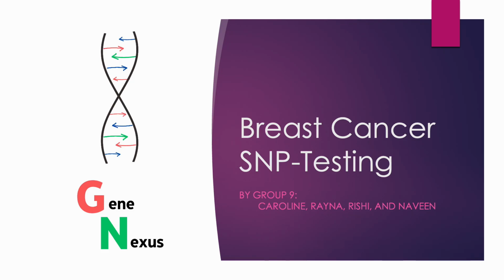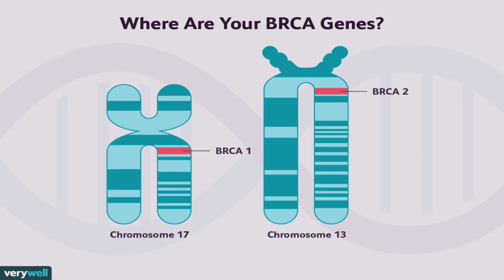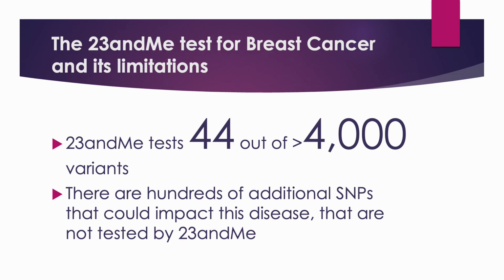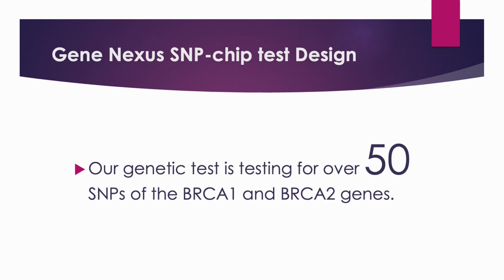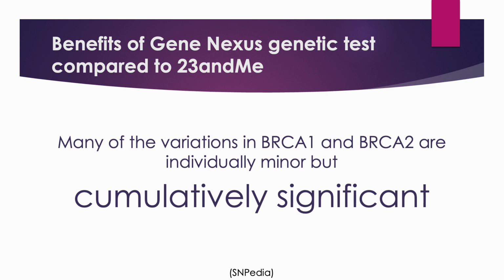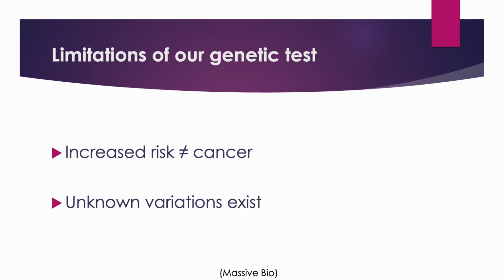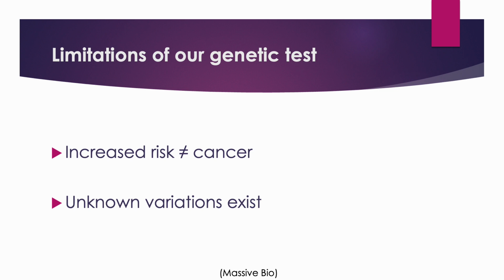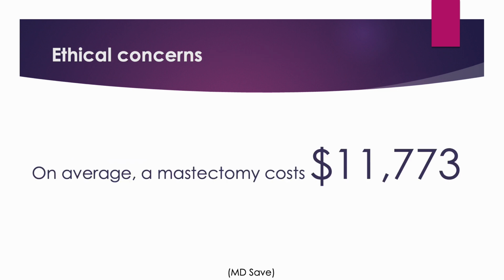Unit 4: Final Project - By Group 9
Unit 4 Final Project for BIOL 1103